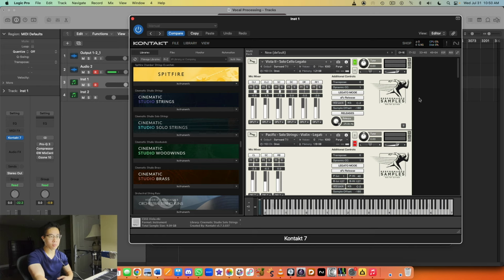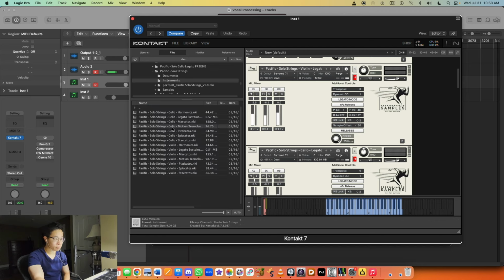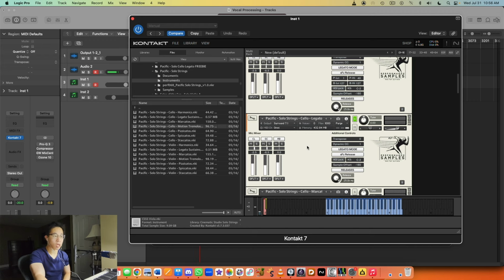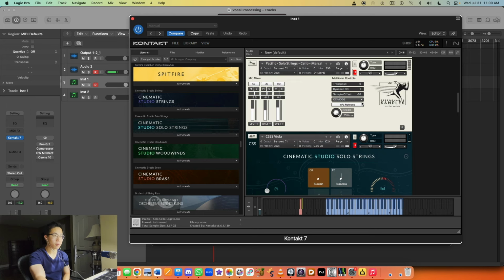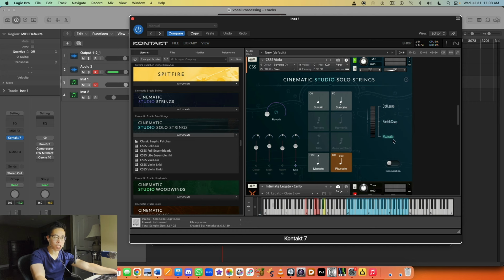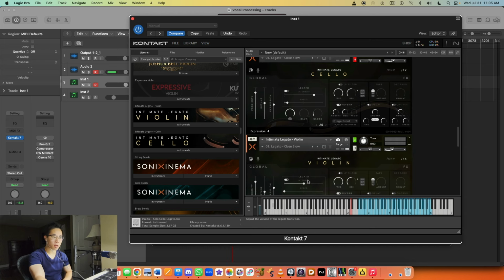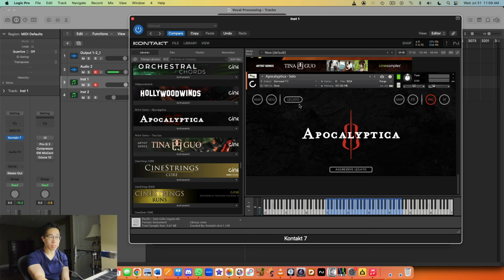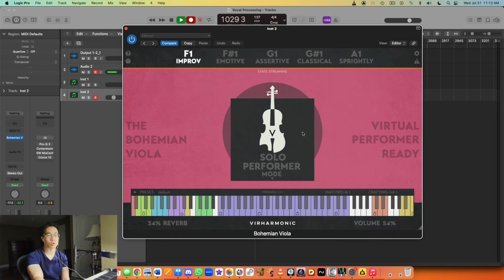My Favourite Solo String Libraries! (2024 Edition)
0:00 Welcome :)
0:28 Vista II Solo Cello Legato
3:13 Pacific Solo Strings
10:22 Cinematic Studio Solo Strings
13:43 Intimate Legato Series
16:32 Tina Guo Cello Legato
18:11 Apocalyptica
19:49 The Bohemian Series